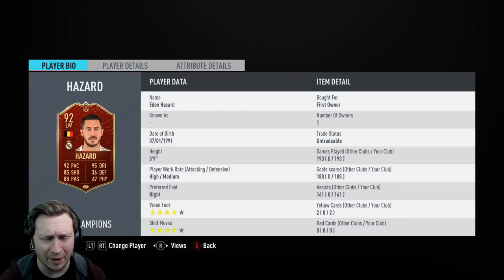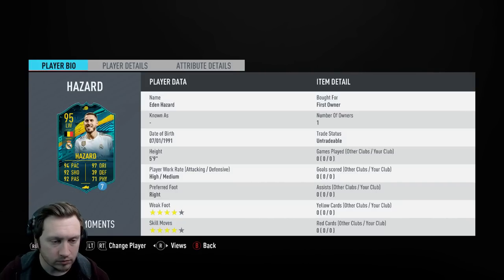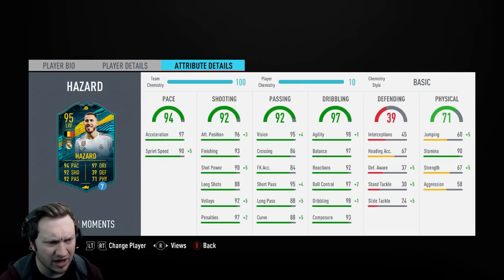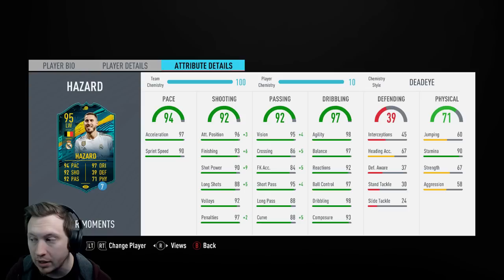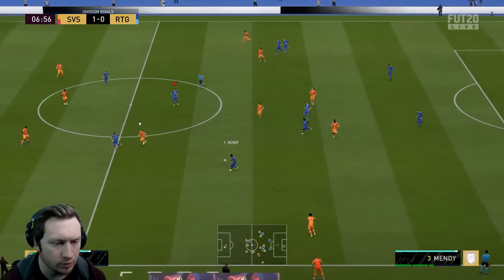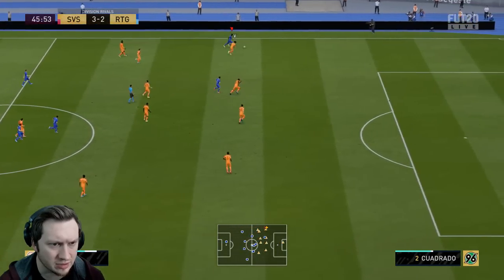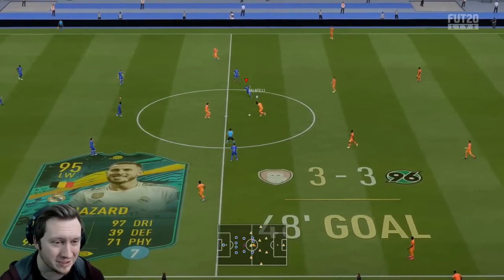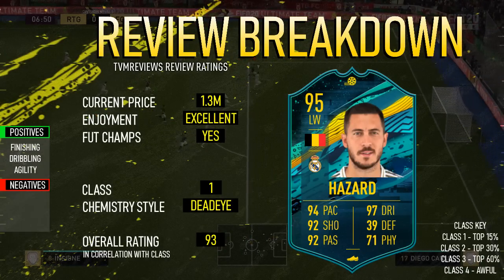FIFA 20 | PLAYER MOMENTS HAZARD 95 PLAYER REVIEW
► Join the Football Index !! Deposit 10 & get 10 with this link (Use code 382253)

★ Ben Thompson
★ Ibrahim Wee
★ Alex Dhir
★ MultiplayerHD
★ Big Dog Gaming 13
★ Marc Rollinson
★ Ignas Naujalis
★ TheDavid449
★ Mohac Yucel
★ Mr Dolphin1313
★ Jake Logue
★ iluchszz
★ Daniel Hughes
★ BwareHD
★ Alexander Garcha
★ Joey Whitwell
★ LDQV
★ Izko
★ Ken Ross
★ Erwin Heemskerk

WHAT TYPE OF VIDEOS DO I MAKE?